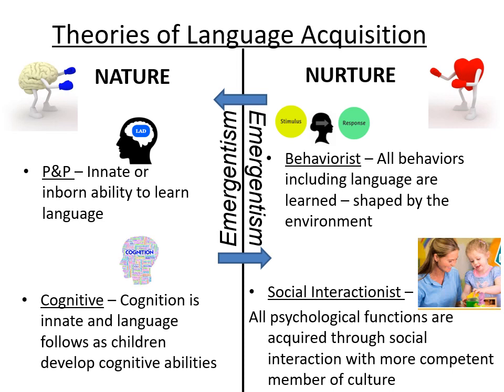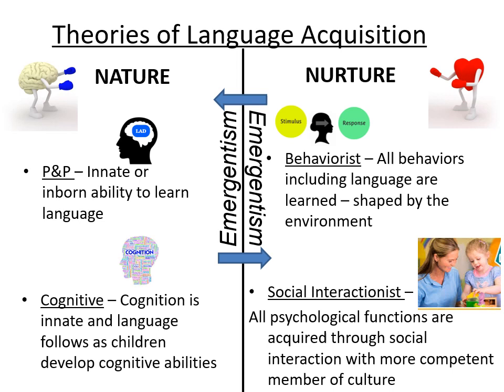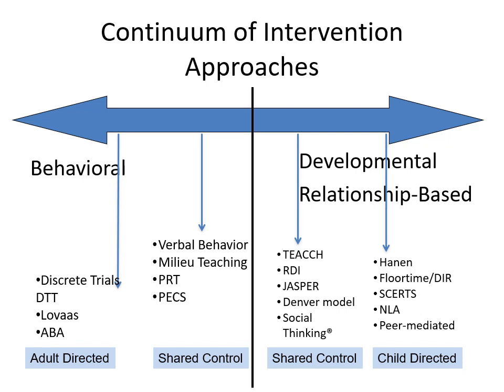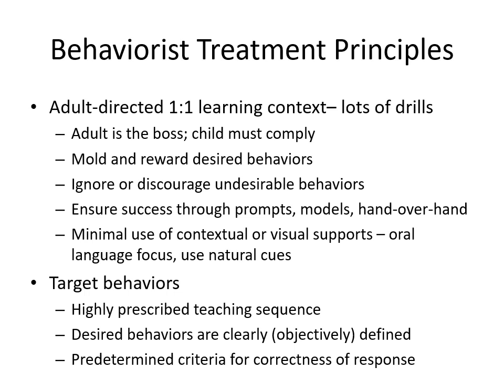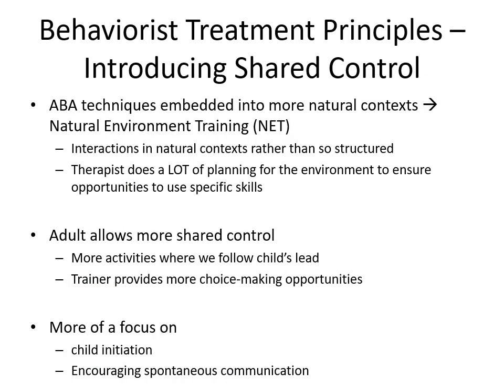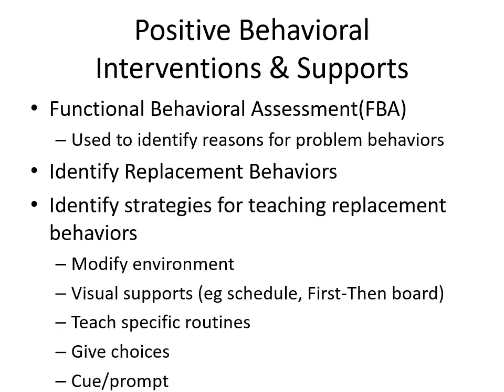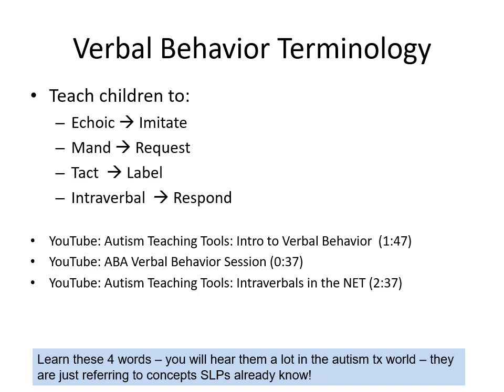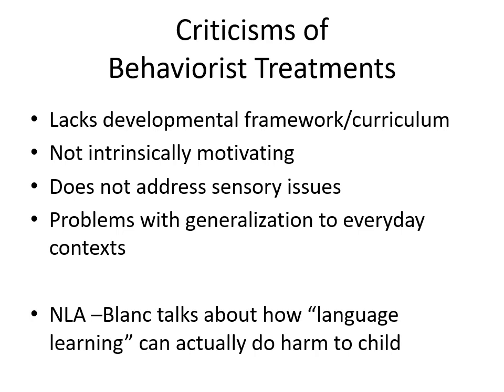3 Treatment Landscape 2019 Part 1 with audio 32min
Lecture by Dr. Lisa Price at Indiana University of Pennsylvania for an undergraduate class on autism for speech-language pathology students. I present various treatment methods that are commonly used with children on the autism spectrum and relate those to the theories of language acquisition that students learn in earlier coursework.